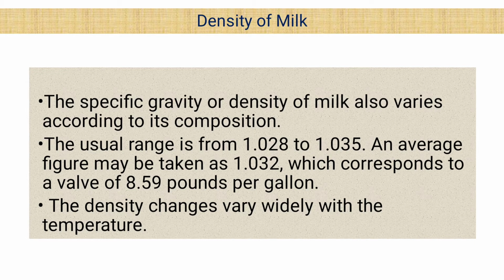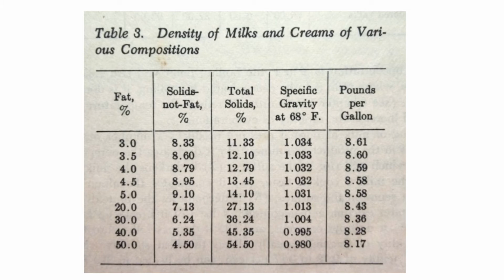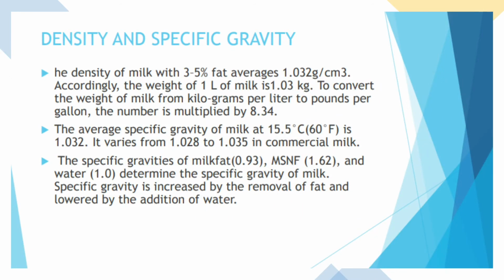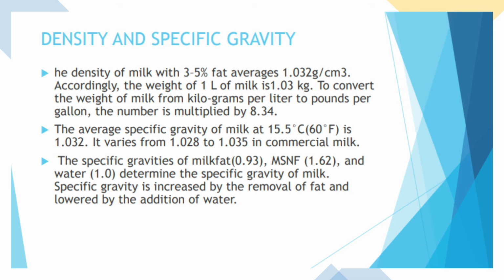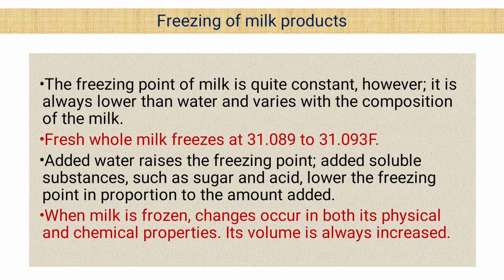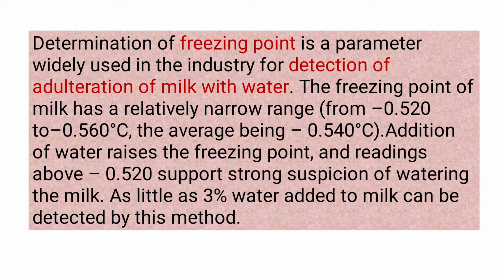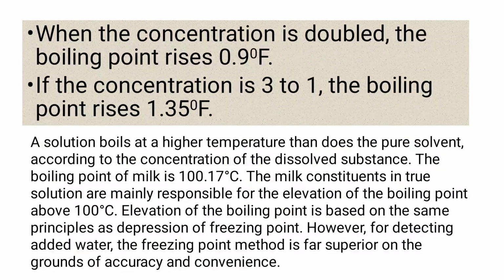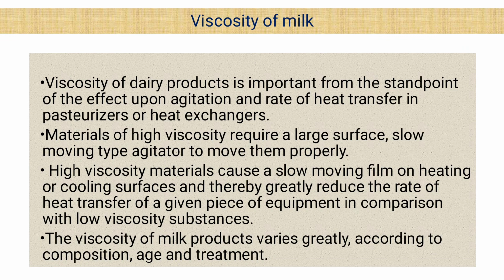Physical properties of milk